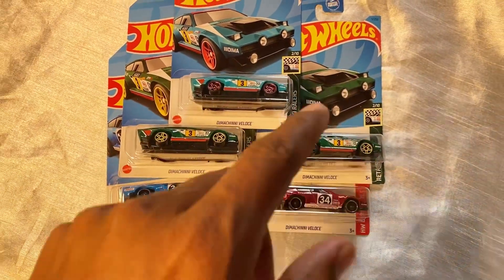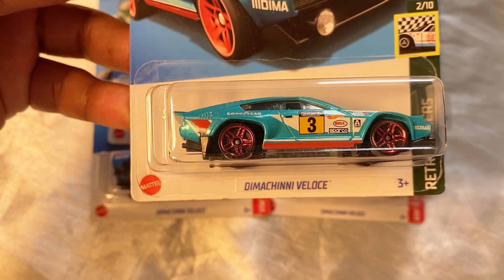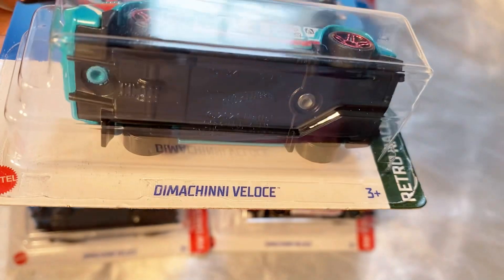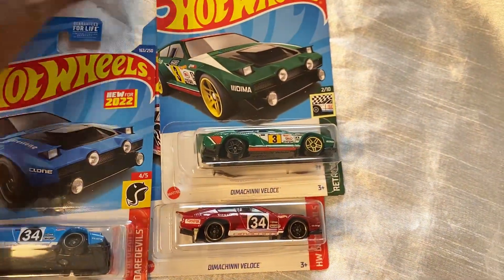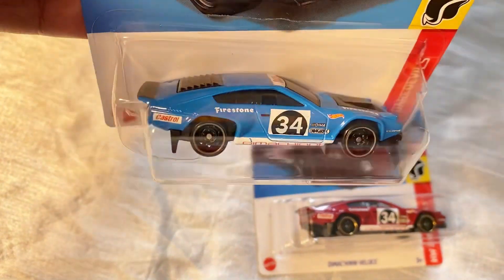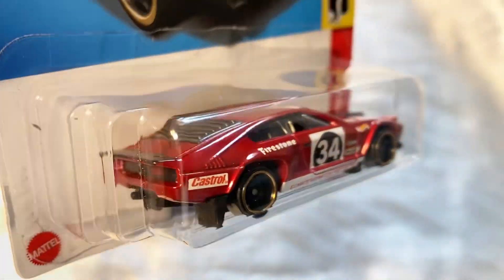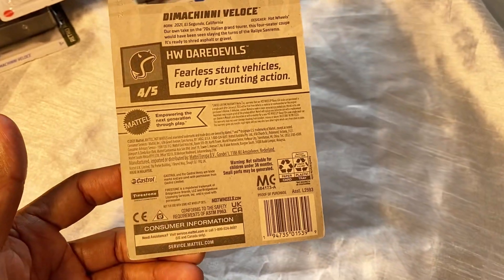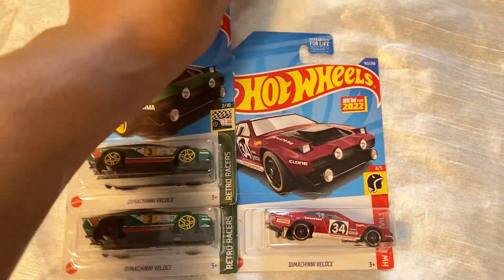Hot Wheels Dimachinni. Veloce, Retro Racers, HW Daredevils. 😳😃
Find items from my videos for sale in my stores below

Mail:
Good Deals Bayou
1250 Western Blvd, Ste L2
PMB # 241